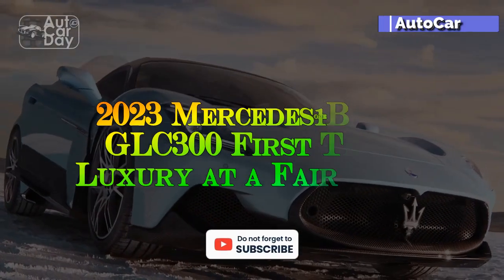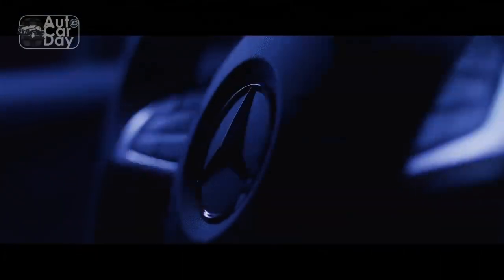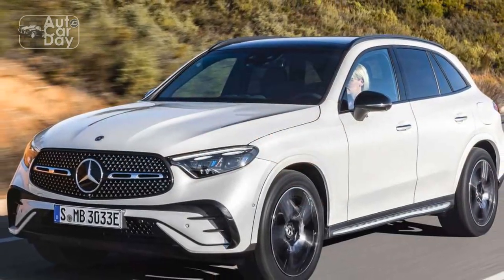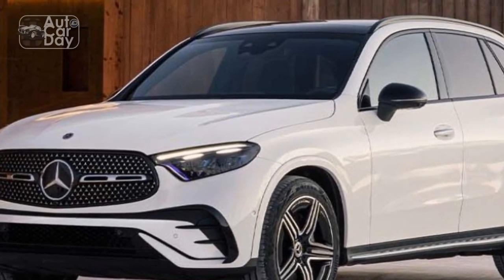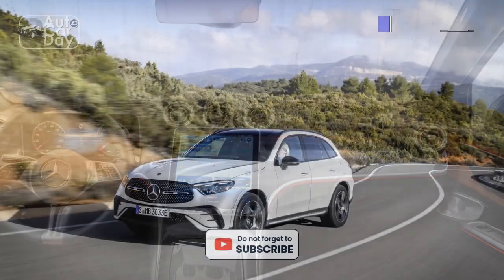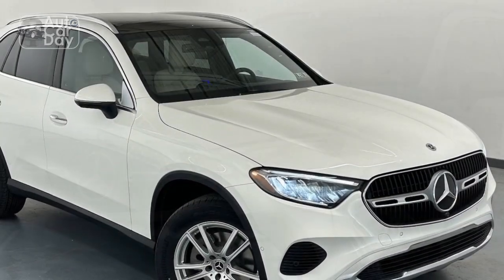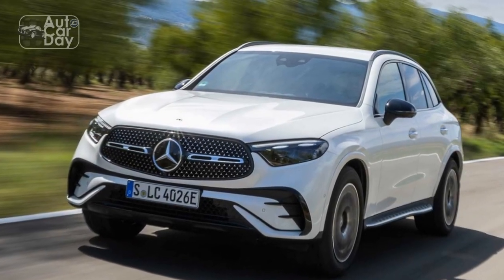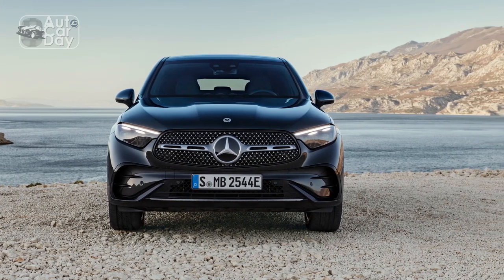2023 Mercedes Benz GLC300 First Test, Luxury at a Fair Price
2023 Mercedes-Benz GLC300 First Test, Luxury at a Fair Price

1. We use trusted media sources in loading news and narrative content that we provide, in order to maintain accuracy and facts. We also include sources as references. please visit the sites we provide for more in-depth information related to the information or discussion we raise.

2. We use manual editing in making videos, we do not use video mass generator (Ai) in making videos.

3. The material we use in making this video, is free and non-copyrighted content, or Creative Commons content, with fair use of content. If there is a problem or material that we use in the video in this channel, or there is a discussion about future business.